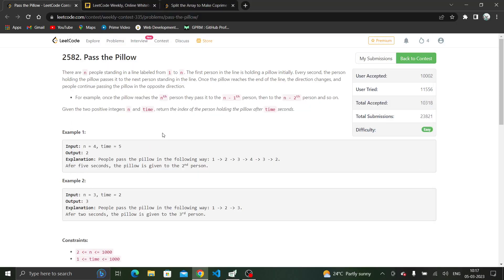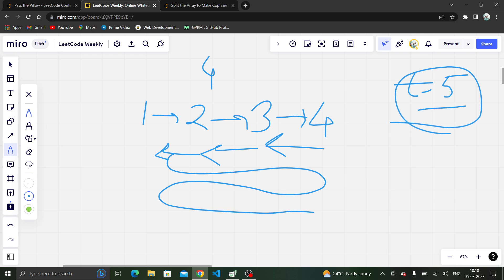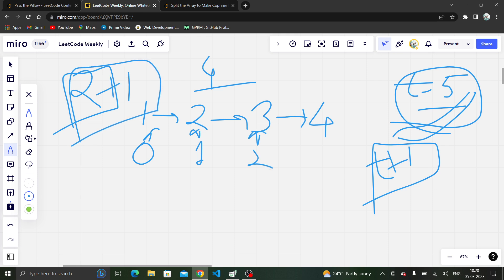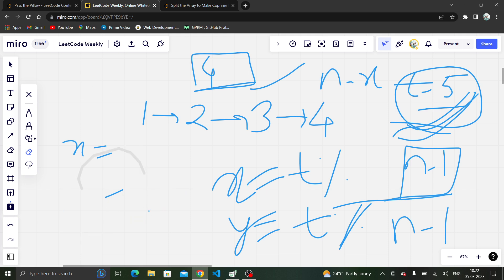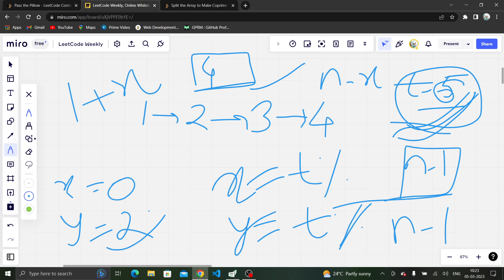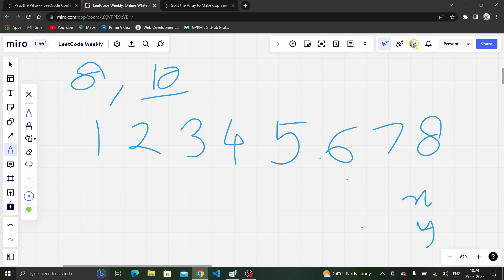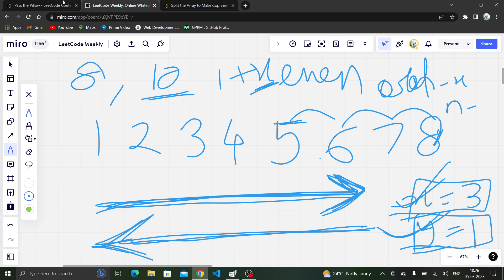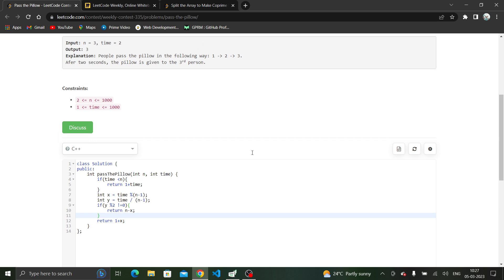2582. Pass the Pillow | LeetCode Weekly 335 | C++ solution